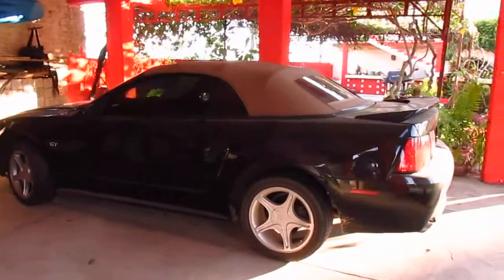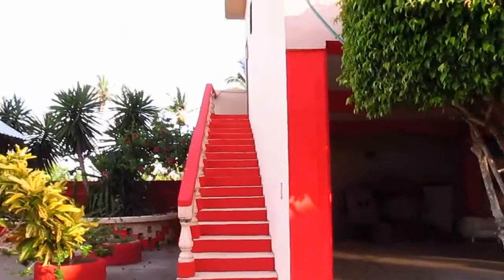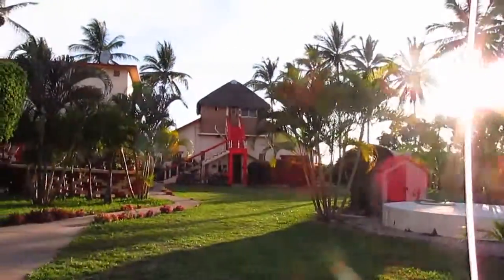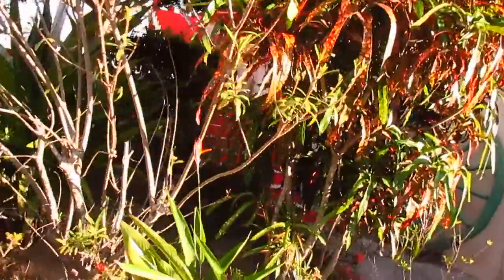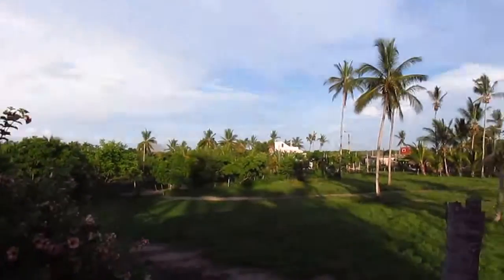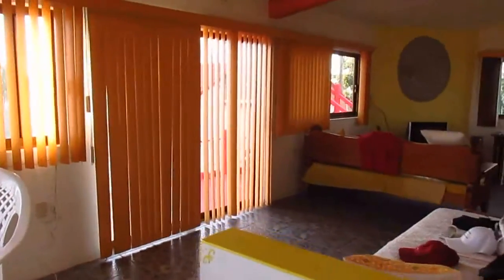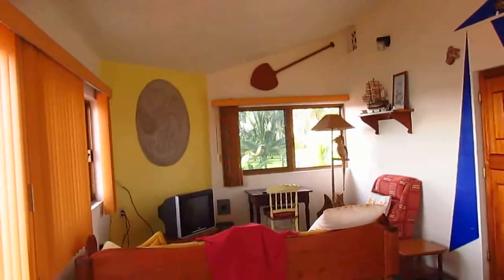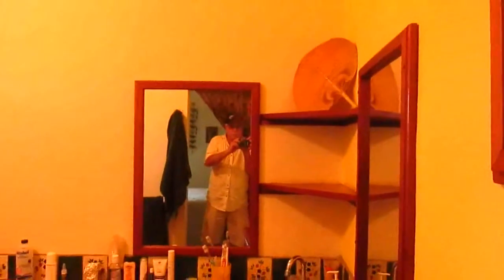Casa in Teacapan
Relaxing in Teacapan Mexico